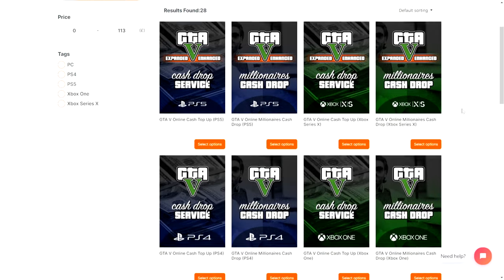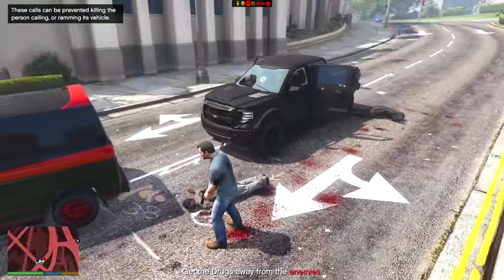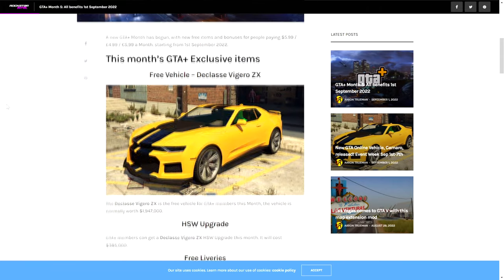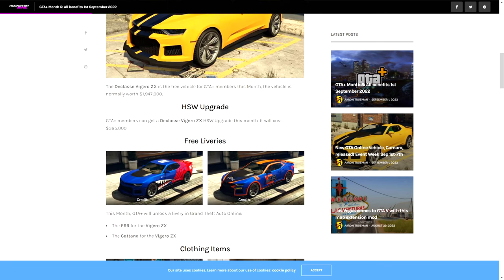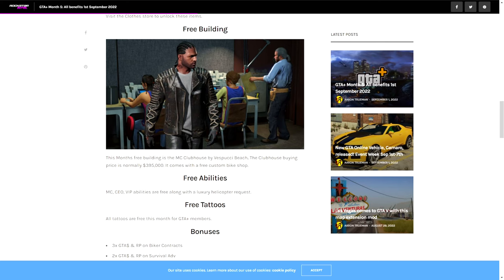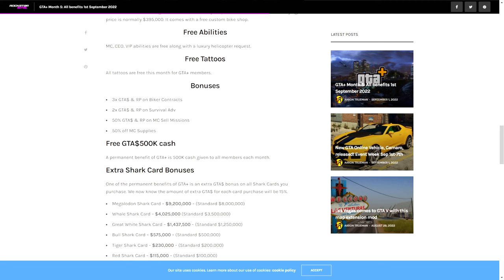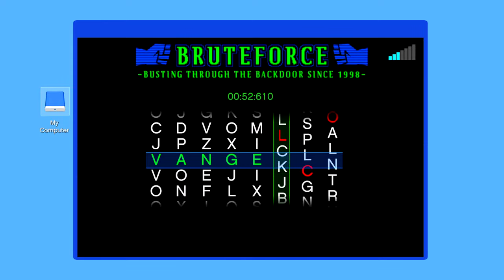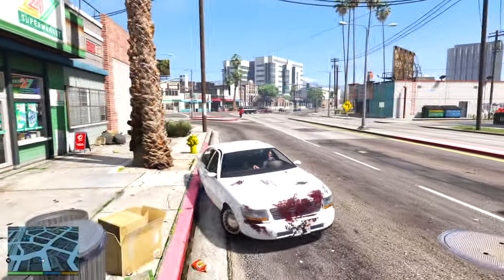GTA+ Looks AMAZING This Month!